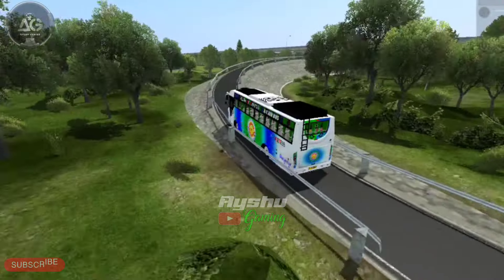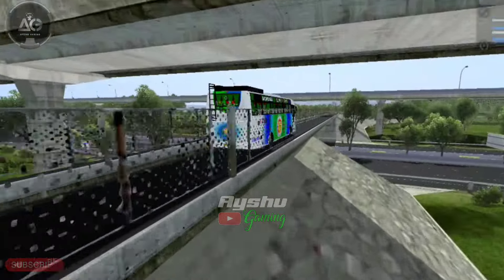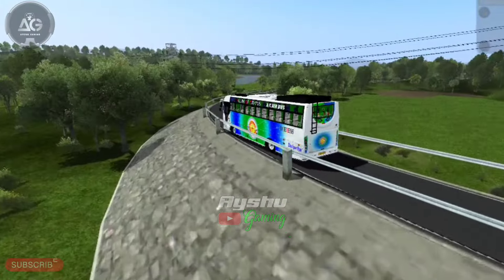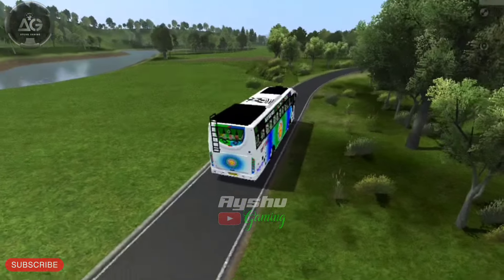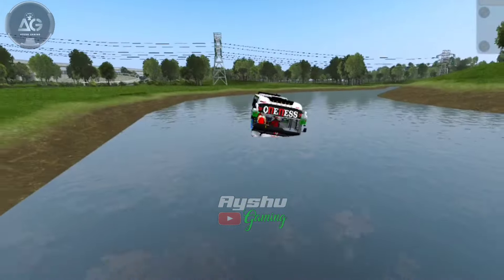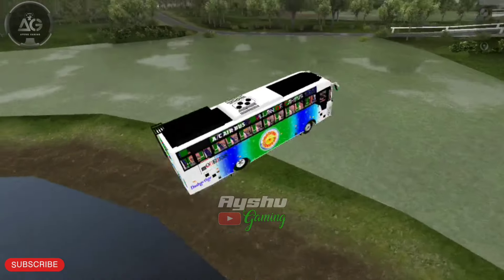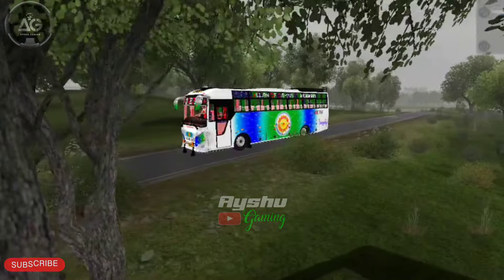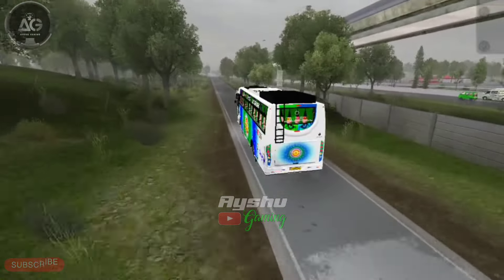New Secret Place in Bussid | @AyshuGaming അടിപൊളി 😍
New Secret Place in Bussid | അടിപൊളി 😍
Top New Secret Place in Bussid V. 4.
Hidden Places in Bussid
Top New Location Big Update 4.2 in Bus Simulator Indonesia
Top New Secret Location in Bussid

Longest Kerala Map Mod
Bussid Map Mod
Map Mod Bus Simulator Indonesia
Map Mod Bussid

🔴Vehicle Mod :

🔴Vehicle Livery : @MGDESIGNSOFFICAL

🔴Traffic Mod : @kbckannur

bussid
bussid mod
bussid map mod
bussid update
simulator
bus simulator indonesia
ets2
Ayshu Gaming
ksrtc
bussidmalayalam
kerala
bussidvkerala
eurotruck
busimulatorkerala
bussimulatorindonesiadjmod
bussimulatorindonesiabusmods
bussimulatorindonesiaandroid
bussimulatorindonesiabigupdate
bussimulatorindonesiagame
bussimulatorindonesiagameplay
bussimulatorindonesiahino500
bussimulatorindonesiaksrtcmod
bussimulatorindonesialivegameplay
bussimulatorindonesianewmod
Ayshugaming
Malayalam
Bus simulator
Simulator gaming
Secret Places in Bussid
Malayalam Story Video